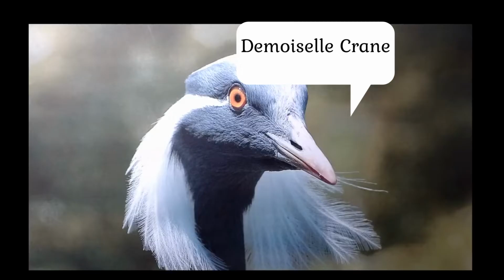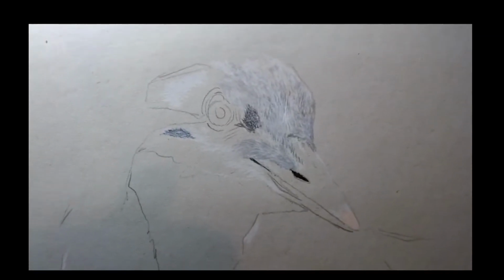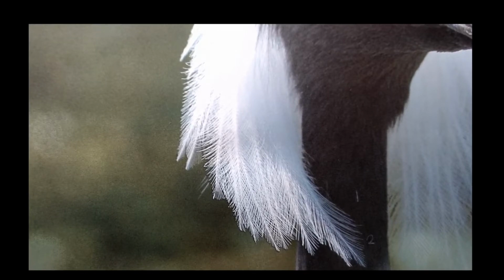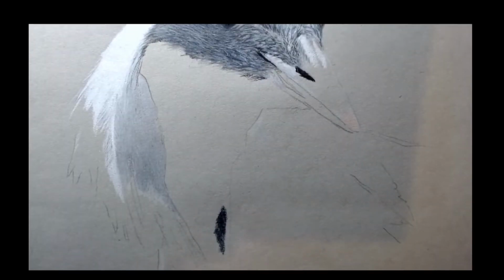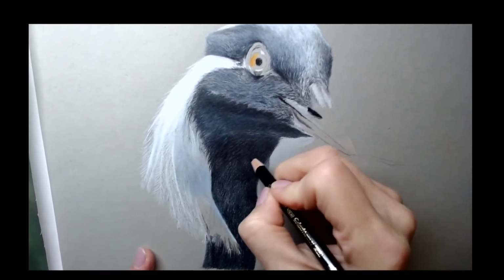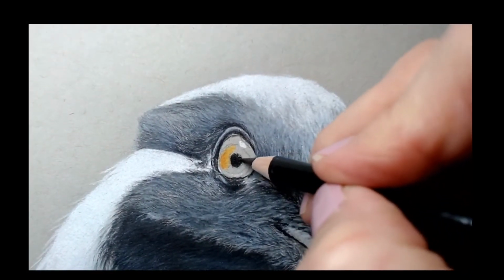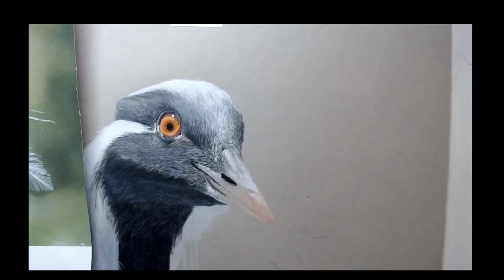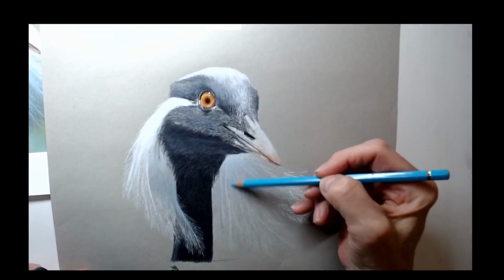Demoiselle Crane in Colored Pencil Drawing Tutorial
Learn the techniques to draw a crane in colored pencil!!